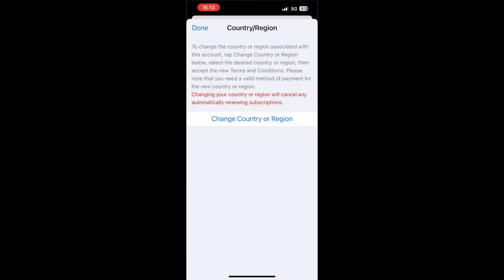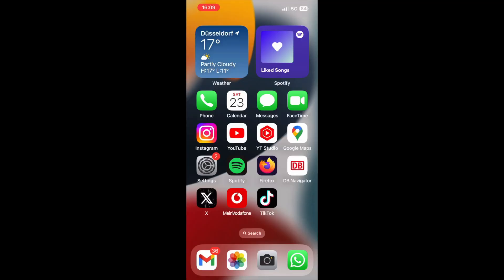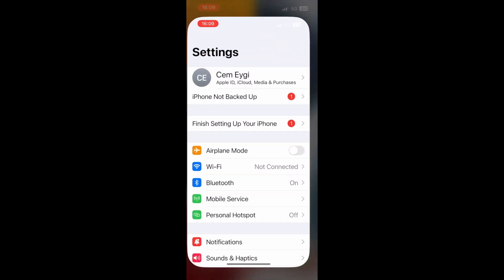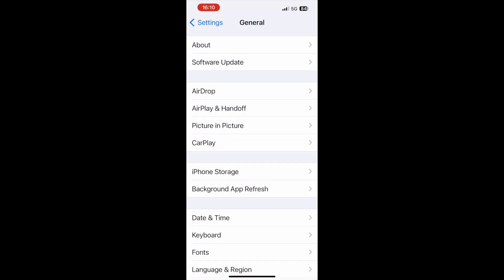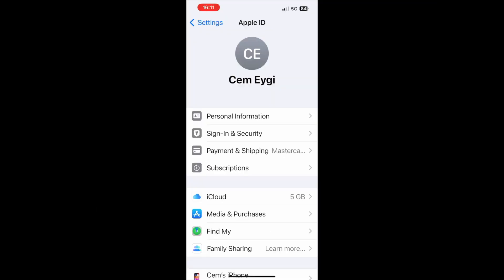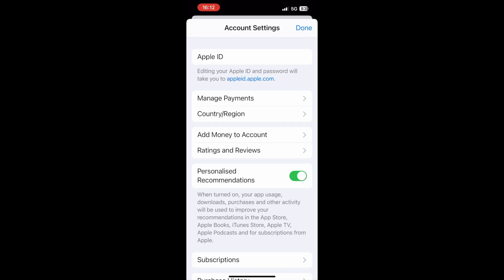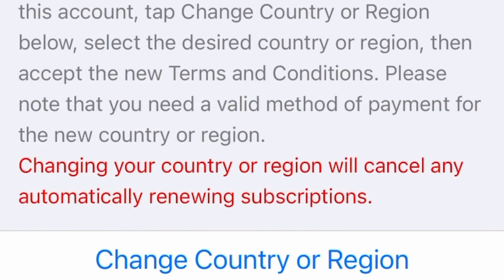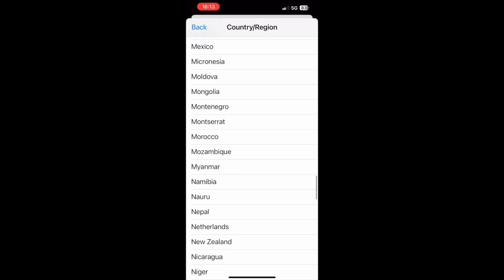How to Change Location on iPhone? (iOS17)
Learn how to change location on your iPhone (iOS 17).

One click to change location on iPhone for iOS 17 without jailbreak. It works for WhatsApp, Snapchat, Facebook, etc.